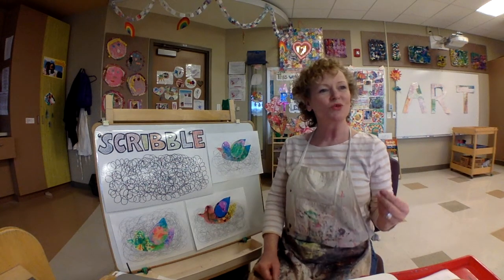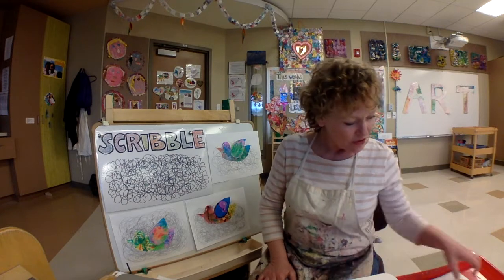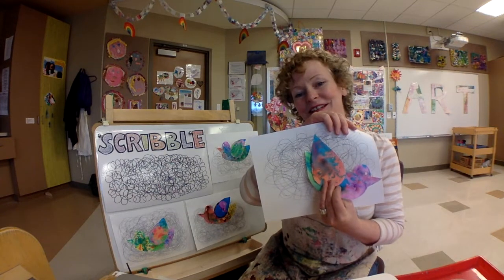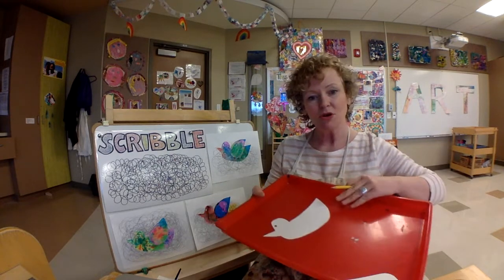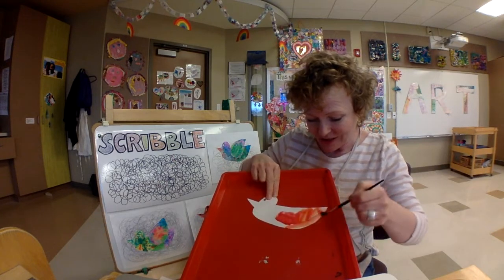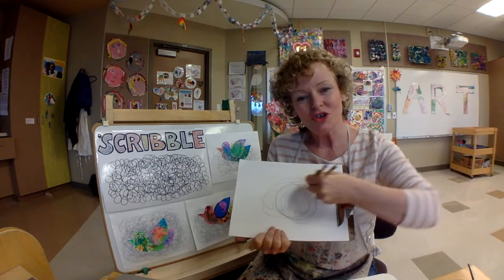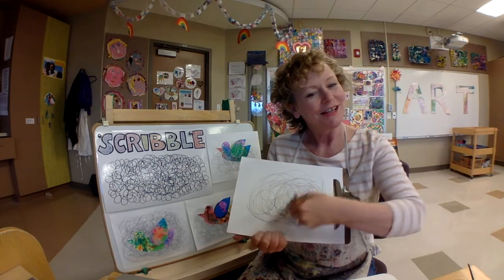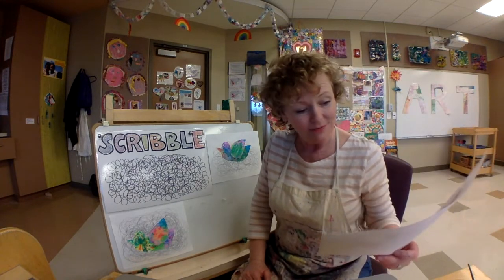Scribble Nested Birds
For this one week lesson, we will painting precut bird and wing shapes and gluing them to the scribble nest that is made by scribbling with 3 pencils at the same time. Be ready to get messy, because we will by splattering paint onto our birds by tapping watercolor paint on to our birds. Welcome to Spring!